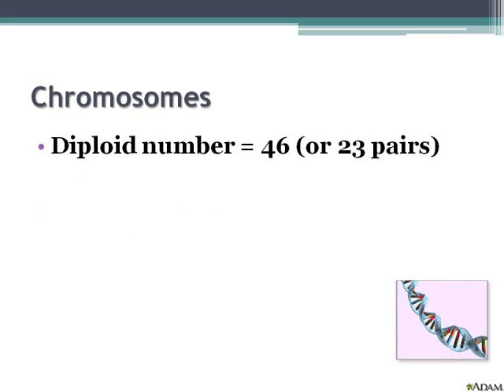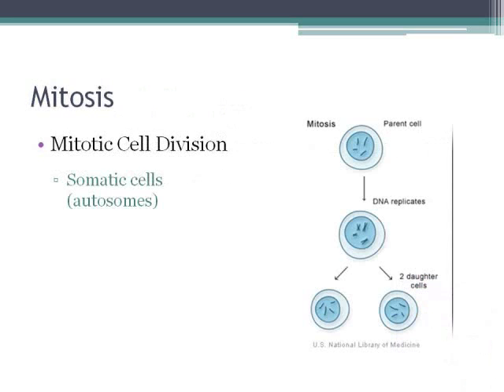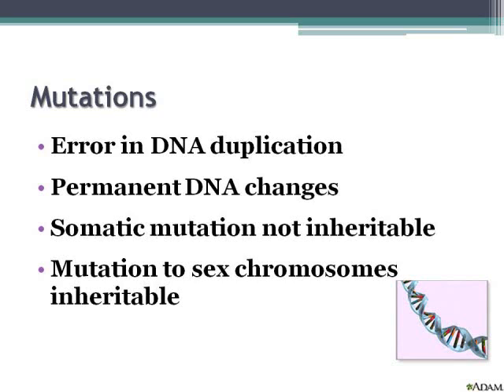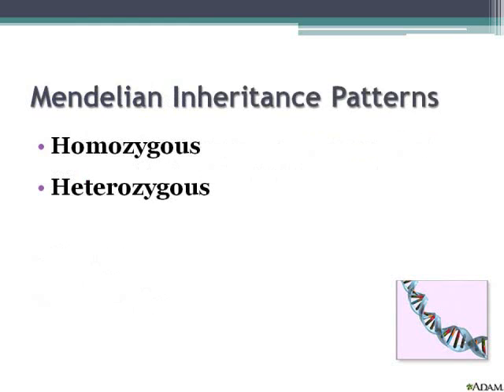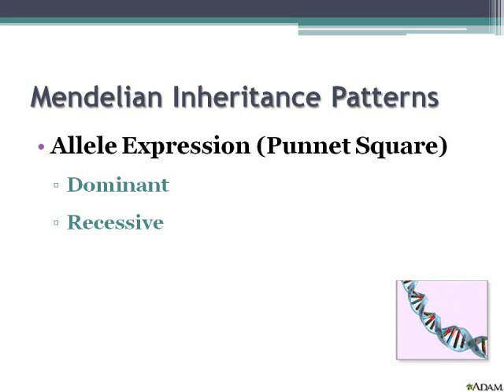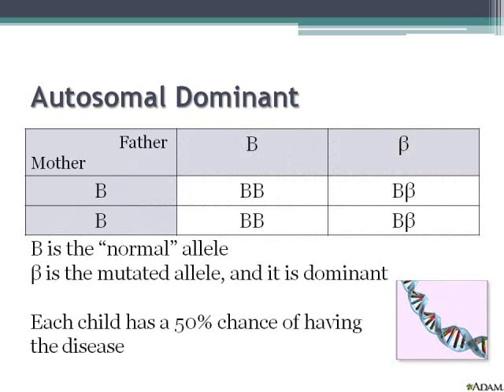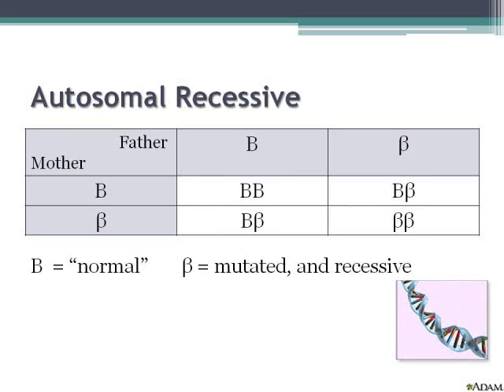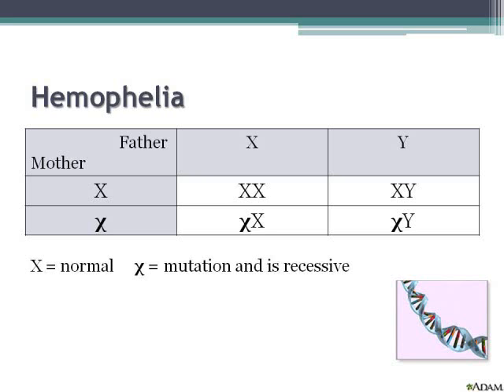Genetic and Developmental Disorders 1.wmv